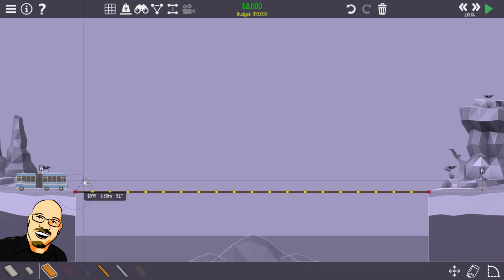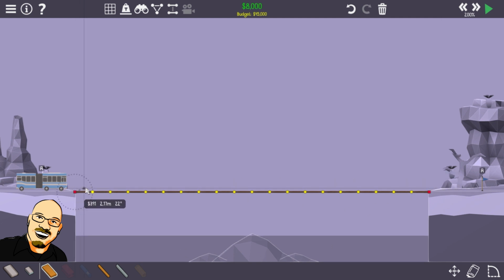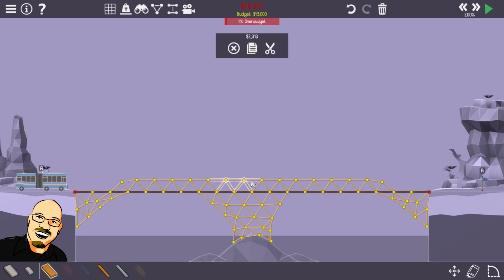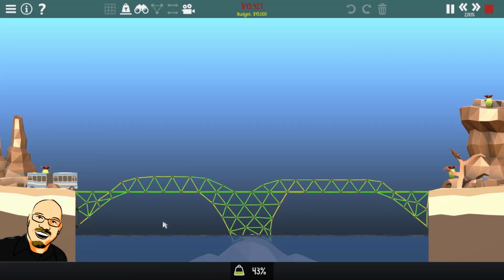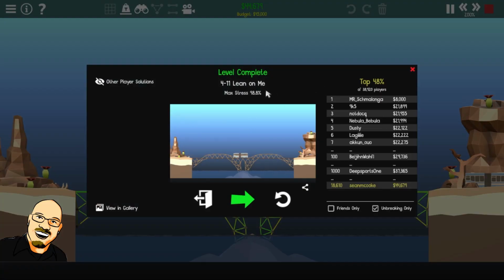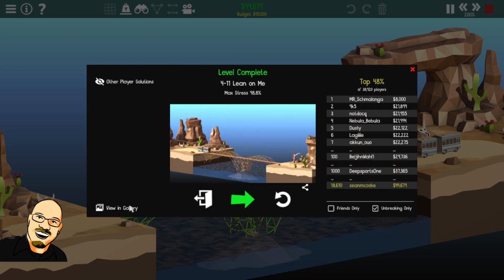Poly Bridge 2: Level 4-11 Lean On Me - A mathematician builds a cheap bridge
Check back daily for new Wordle and other logic and puzzle games!

Hi everyone! Today Sean plays Poly Bridge 2, a fun physics logic puzzle.